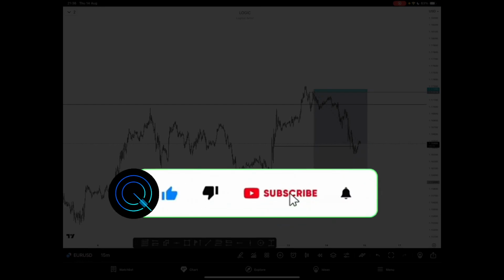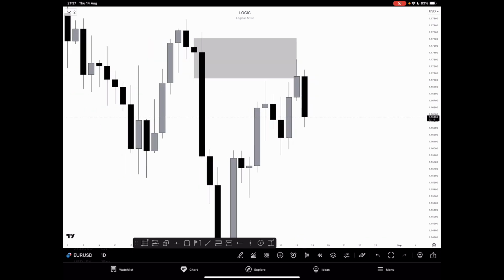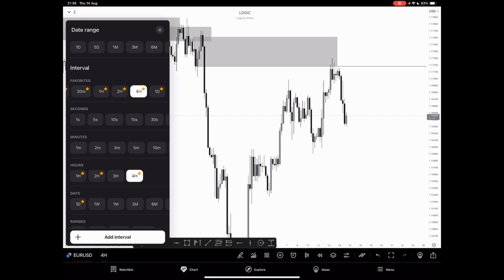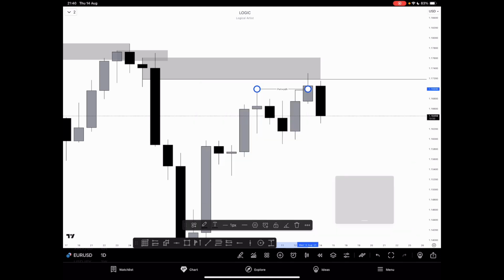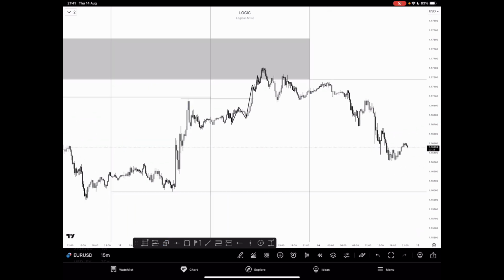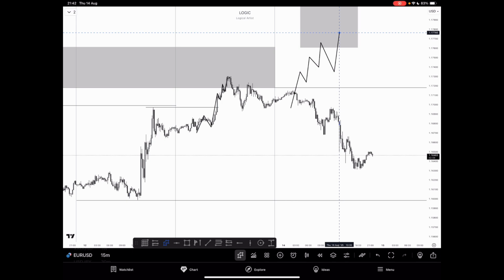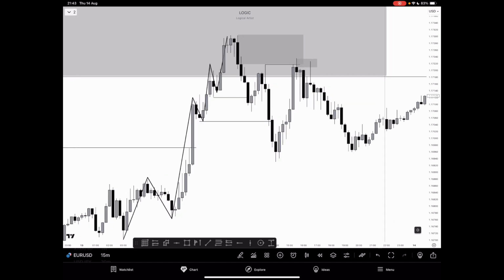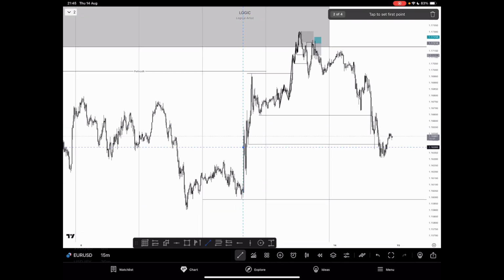Trade Liquidity like a Pro on any pair | liquidity and inducement logic (EUR/USD trade breakdown)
Beginner friendly trade breakdown on EUR/USD

I am not a financial advisor, and nothing shared here should be taken as financial or investment advice. Trading carries inherent risks, and outcomes can differ from person to person. Always conduct your own research and seek guidance from a qualified professional before making any financial decisions.  Your personal results will depend on your skills, experience, effort, and prevailing market conditions.